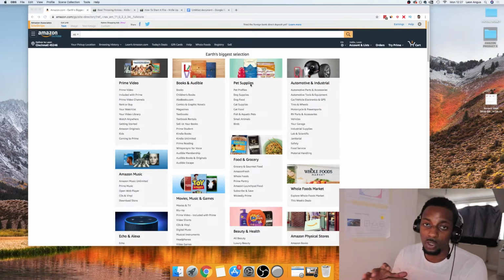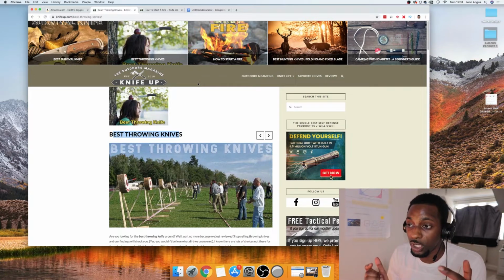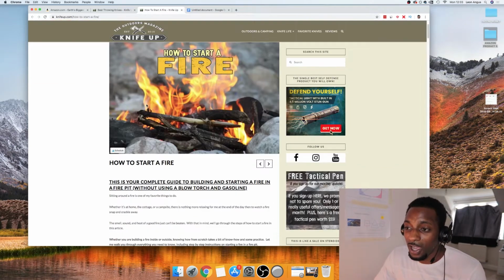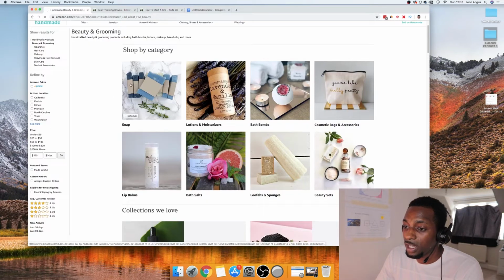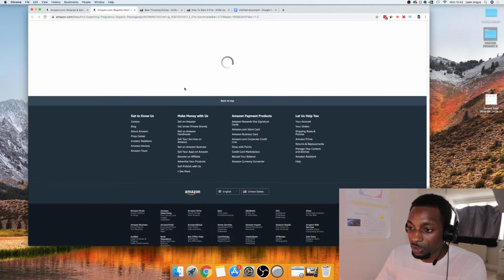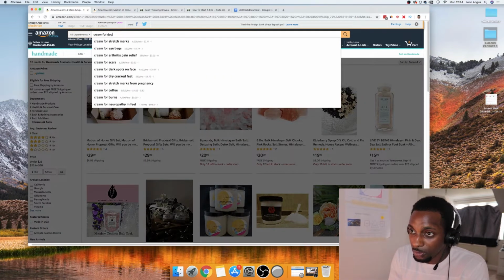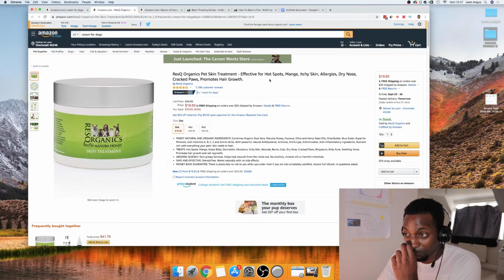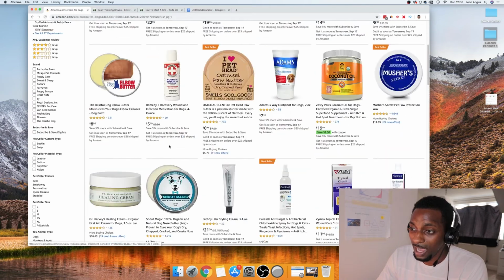How To Increase Amazon Affiliate Sales To 15% Conversions!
This video will teach you how to increase Amazon affiliate sales to a point where your traffic is converting at 15% or more.

Do you have an amazon affiliate site that isn't converting? The biggest mistake I see is people that are sending tons of traffic over to amazon, not making sales and then wondering whats going on.

In most cases its because their not doing the correct product research and sending people to a crappy product with crappy reviews.

It's just as important for you to set the sale up in the right way as it is for you to pick the right product to promote. In this video, ill be showing you my complete process of how I pick products, how I set up customers to buy on my affiliate sites and how to structure your affiliate links.

By doing so I can guarantee that your conversions could potentially breach the 15% mark and make you a ton of money in the process.